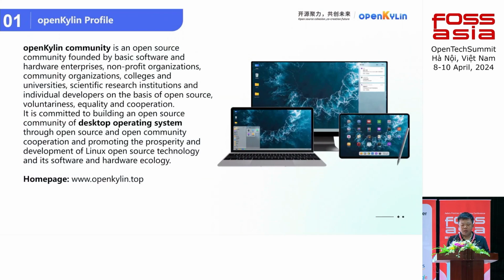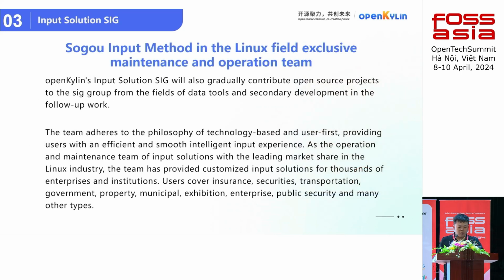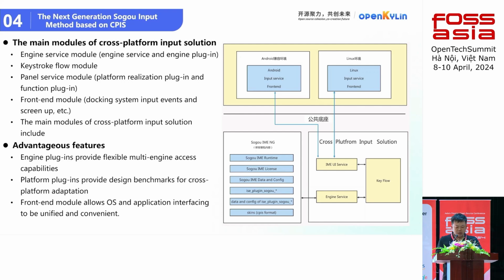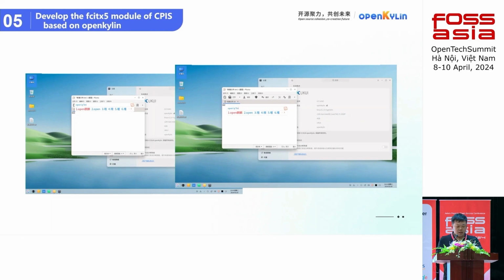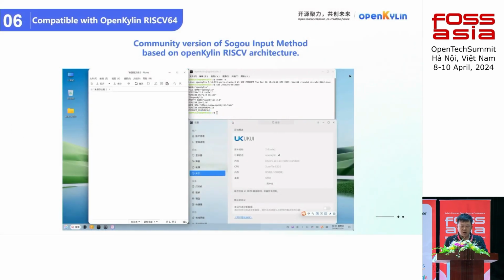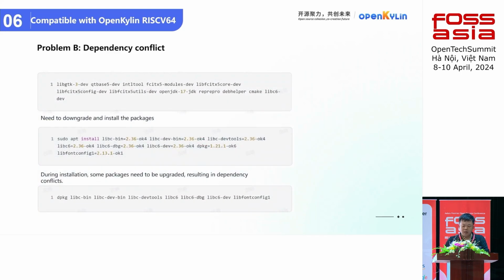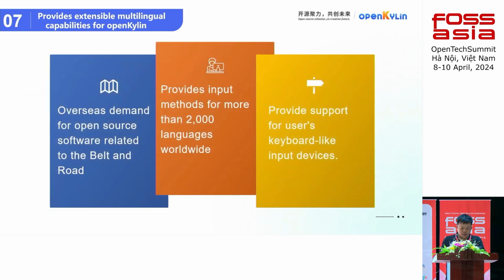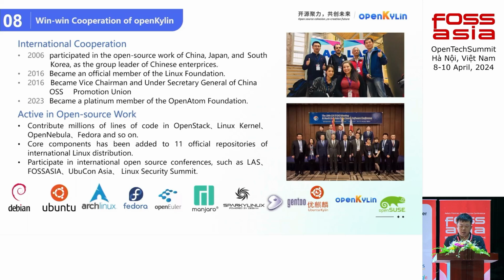The practice of developing Sogou input method on openKylin, Maozhou | FOSSASIA Summit 2024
Sogou IM is a very popular input method in China and even around the world. openKylin is a famous Linux distribution focusing on desktop currently. In this talk, we(Jack and Maozhou from openKylin team, and Jiangjiang from Sogou team) will show how we build the Sogou NG version with fcitx5 supporting both qt and gtk. We will also show our preliminary work on the first RISC-V IM.